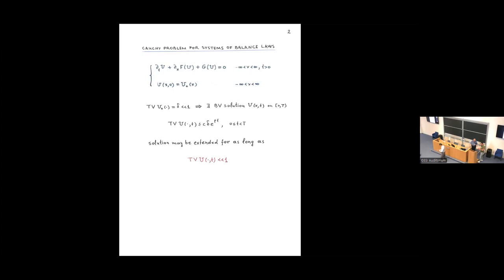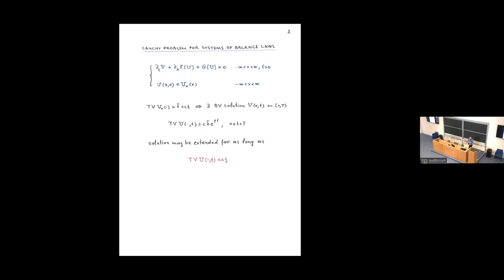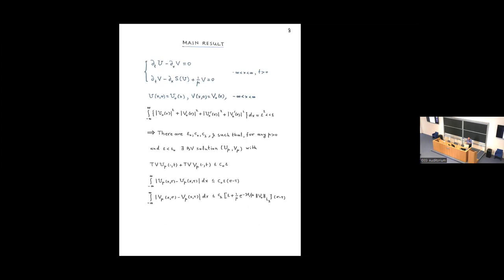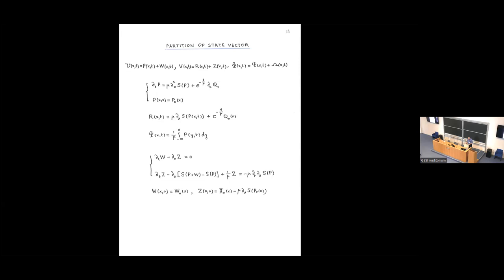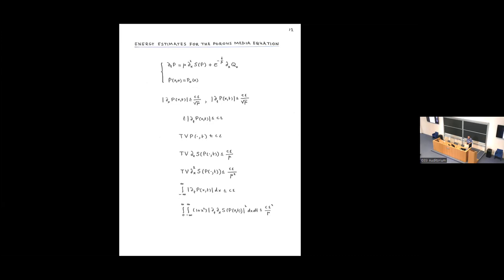Constantine Dafermos - Hyperbolic Systems of Balance Laws with Stiff Source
“International Conference on Partial Differential Equations and Applications in honor of the 70th birthday of Pierangelo Marcati”,